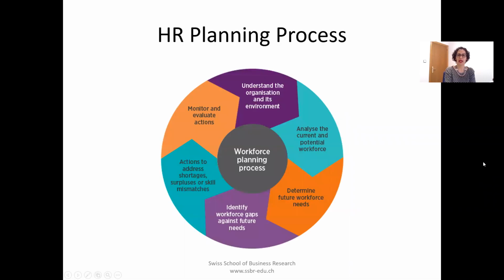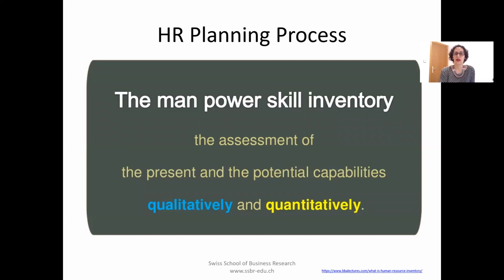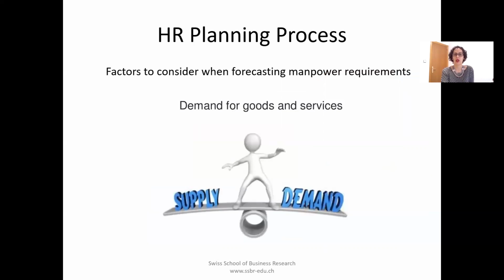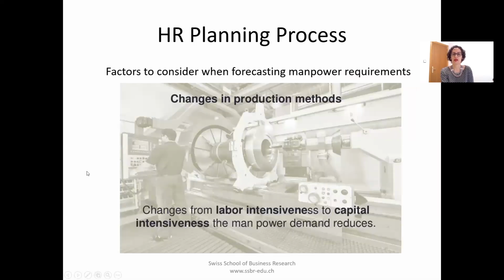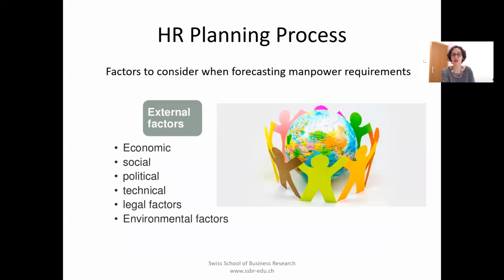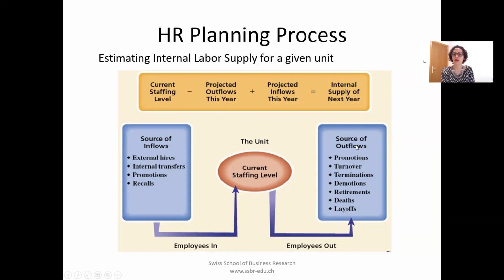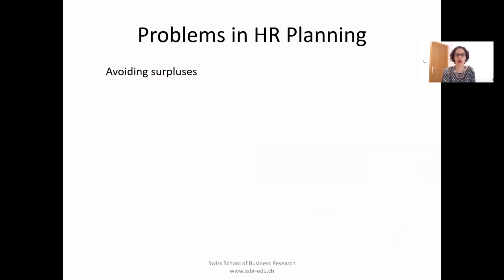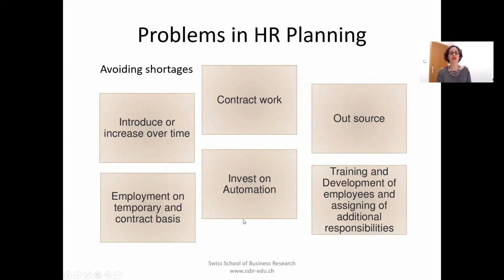Strategic HRM Class 3 pt 3 Free MBA course